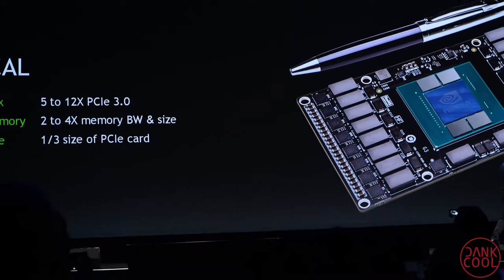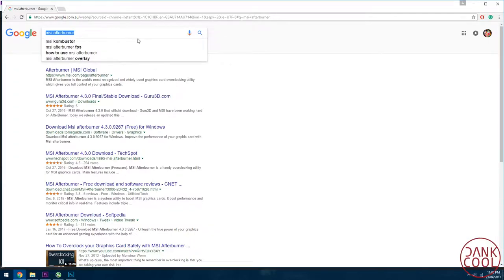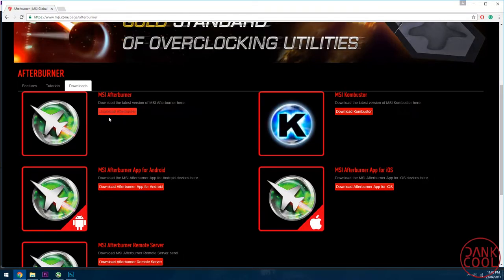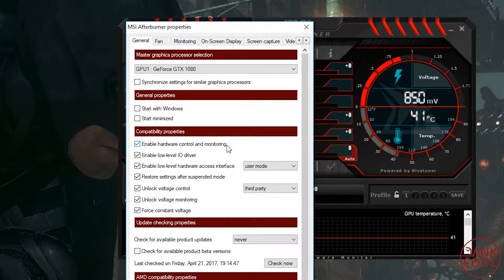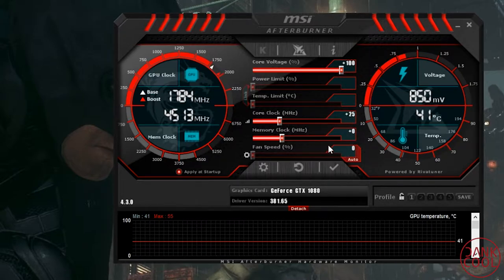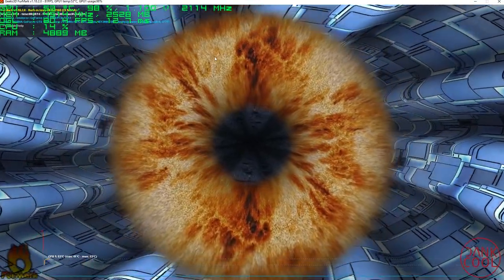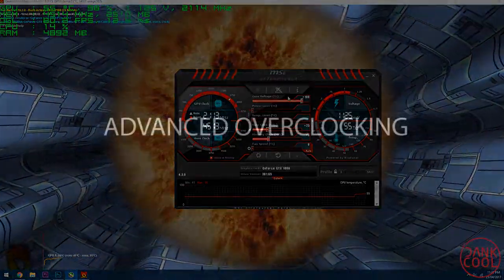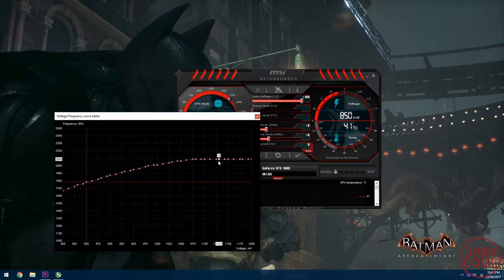NVIDIA PASCAL CUSTOM BIOS GPU OVERCLOCKING TUTORIAL @2202MHz (BASIC & ADVANCED)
"Overclocking this GPU with custom BIOS and my GPU managed to get 2202MHz at 1.15V Stable" - DankCool